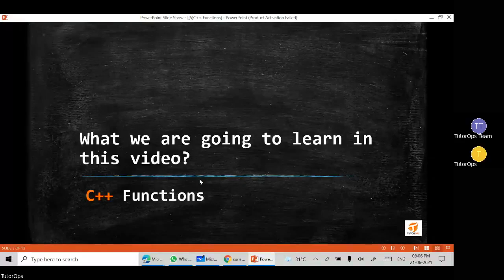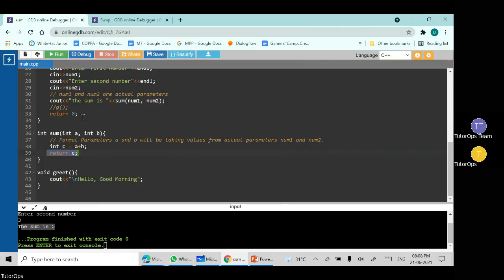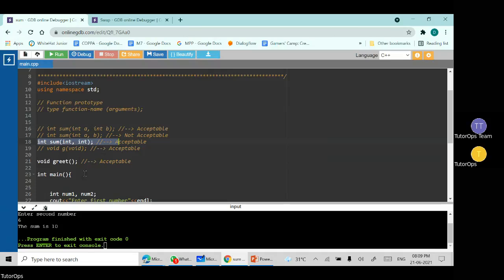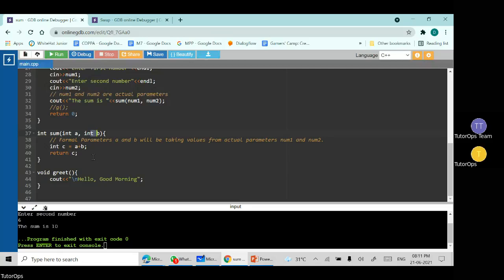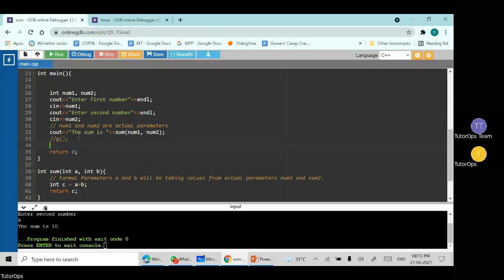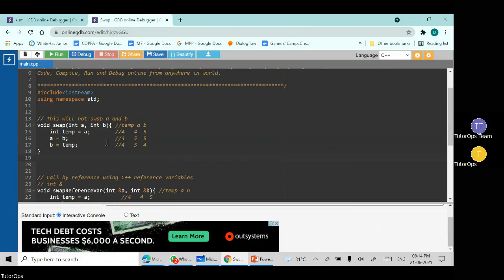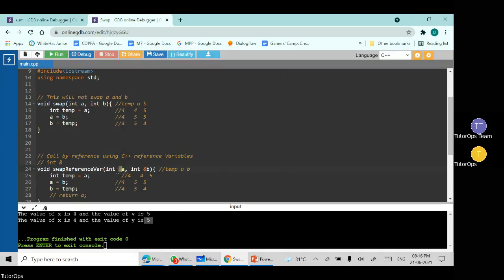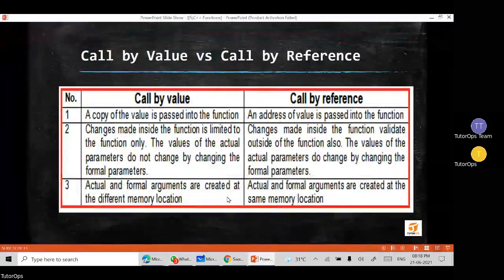C++ Functions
In C++, a function is a block of code that performs a specific task, grouped together under a name and can be called or invoked from other parts of the program. Functions help break down complex problems into smaller, reusable code segments. Here's a brief overview of C++ functions:
Syntax:
returnType functionName(parameterList) {
    // Function body (code to execute)
    return value;  // (Optional for void functions)
returnType: The type of value the function returns (e.g., int, float, void for no return).
functionName: Name of the function.
parameterList: A comma-separated list of parameters (optional).
Example:
int add(int a, int b) {
    return a + b;
Types of Functions:

Built-in Functions: Predefined functions like main(), sqrt(), etc.
User-defined Functions: Custom functions created by the user.
Inline Functions: Functions defined with the inline keyword to minimize function call overhead.
Recursive Functions: Functions that call themselves.
Function Overloading: C++ allows multiple functions with the same name but different parameter types or numbers.

Return Values: Functions can return a single value using the return statement. Functions with void return type do not return anything.

Functions in C++ enable code reuse, modularity, and clarity in large programs.

What you learn from this video:
Functions